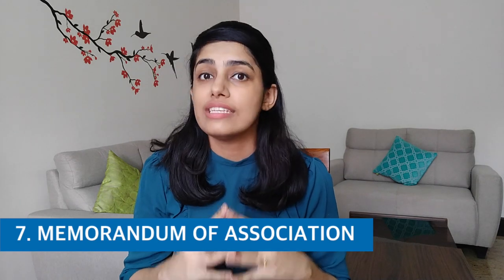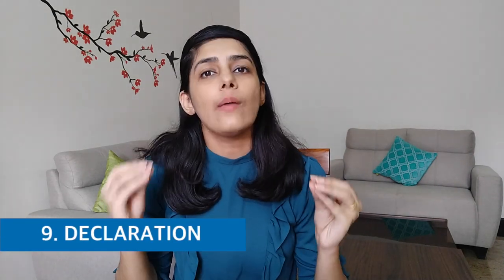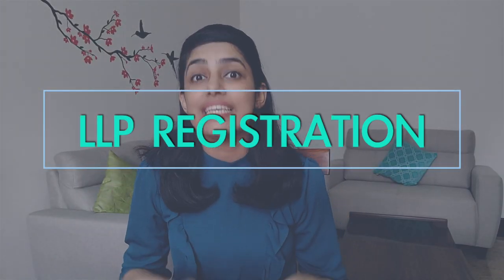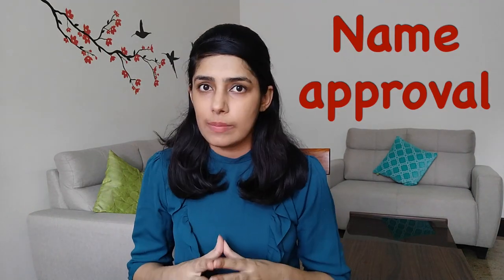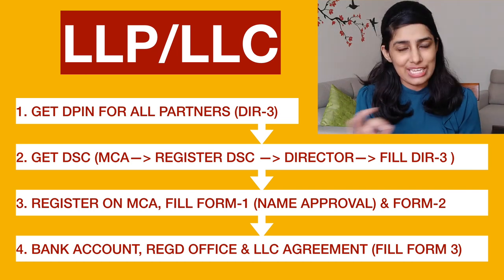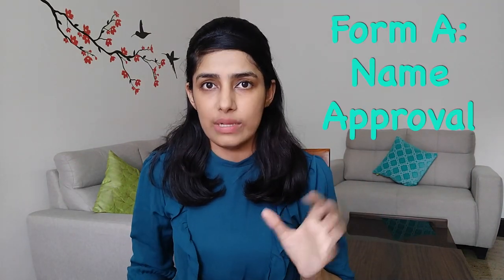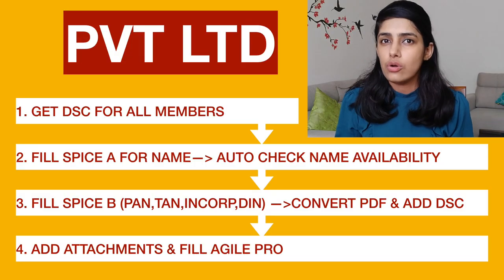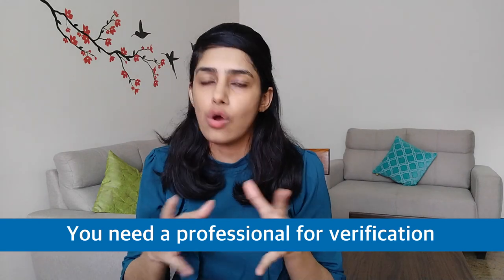REGISTER a company or firm in India (COMPLETE PROCESS to register BUSINESS- Pvt Ltd, LLP & OPC)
Complete process on how to register a company in India is explained in the video.

If you are looking for how to register a company or firm, then follow the video step by step. We discuss, complete process on how to registration a company in India starting with important documentation explained. Then step by step guide on how to register a company of 3 types:
1. LLC registration/ LLP registration
2. Pvt Ltd company registration (Private Limited)
3. OPC registration

All the best for your company registration process!!

Recommended Books:

FINANCE:
The Intelligent Investor
Rich Dad Poor Dad
Financial Planning

BUSINESS:
Business Adventures
Good to Great
The 4 hour work week

PRODUCTIVITY:
The 5am club
Atomic habit
7 Habits of highly effective people

Equipment I use for filming:

Mini tripod
Gorilla pod